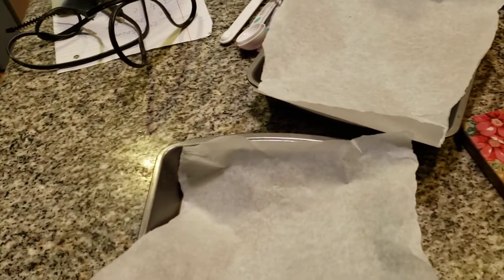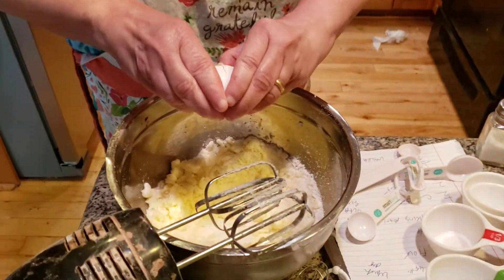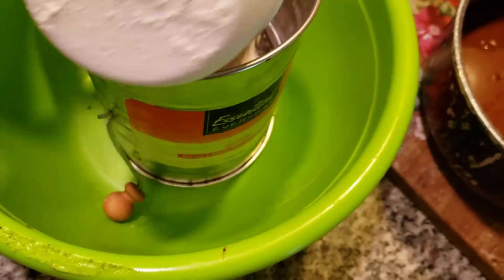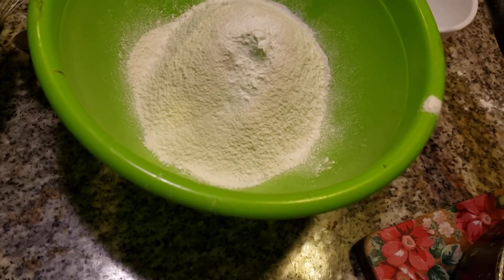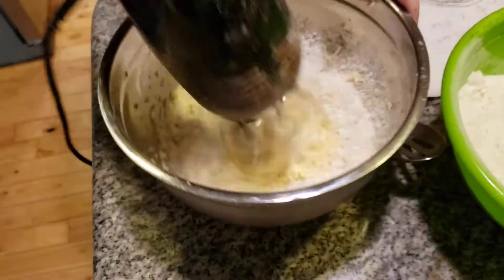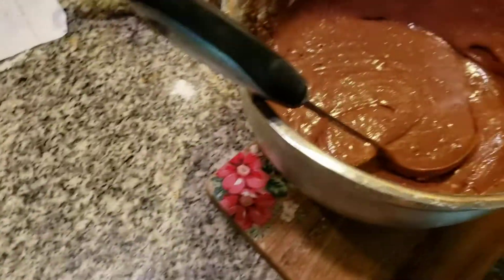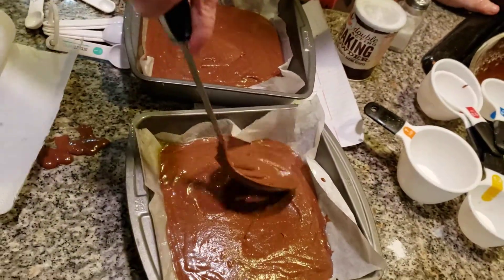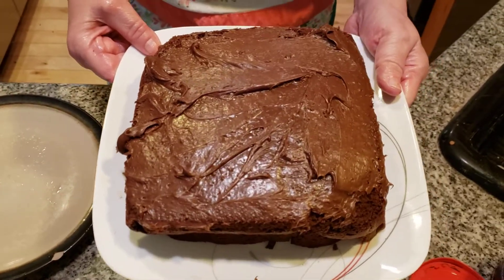Wonderful home.made chocolate devils. Food cake